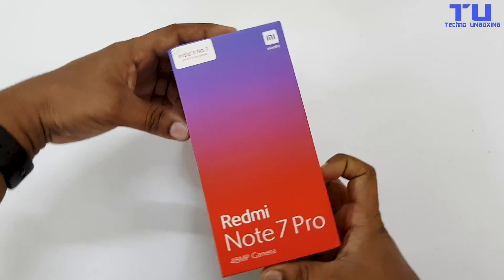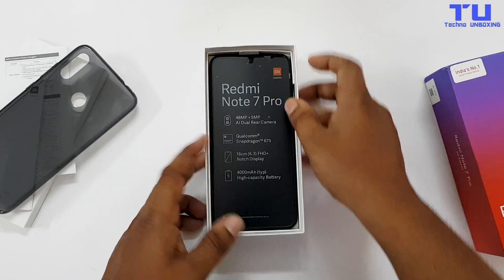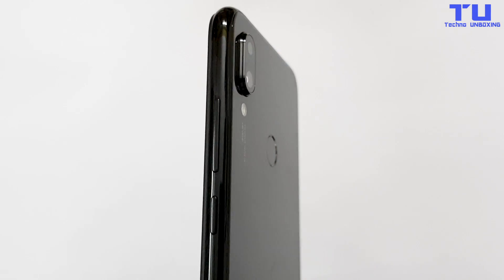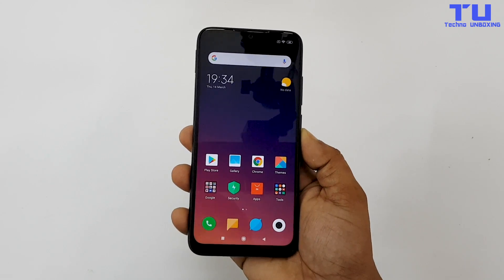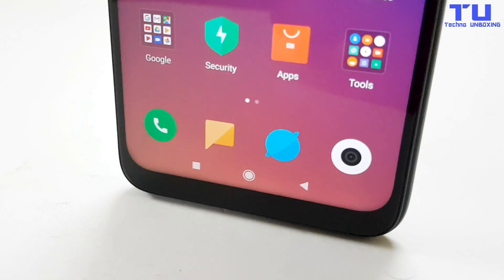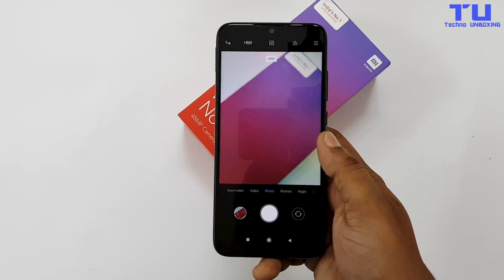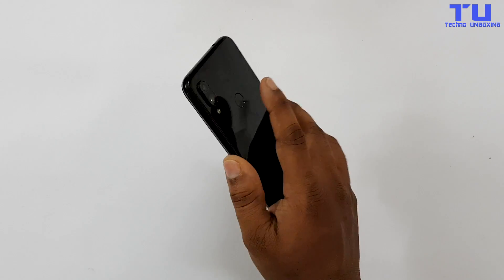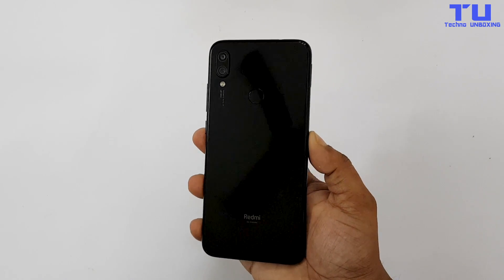Redmi Note 7 Pro Unboxing & Hands On Review - Best Features Budget Phone?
Hey Guys! I’m Shaizor here from Techno Unboxing and today I will be doing the unboxing of Xiaomi Redmi Note 7 Pro!